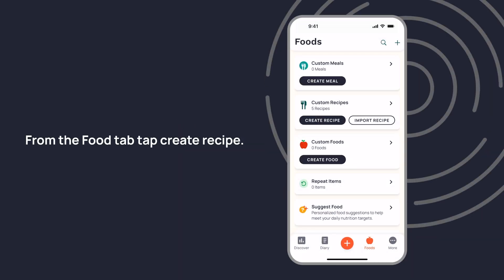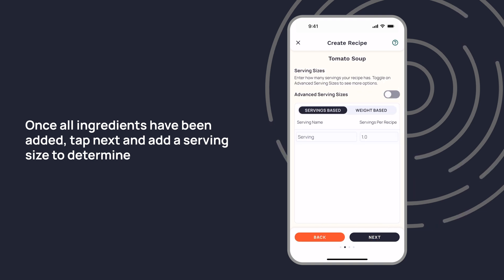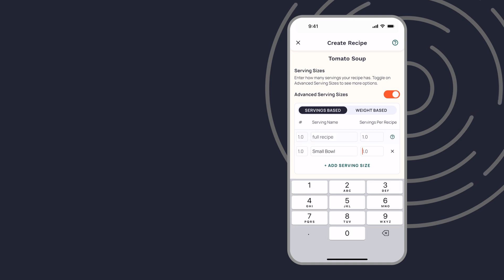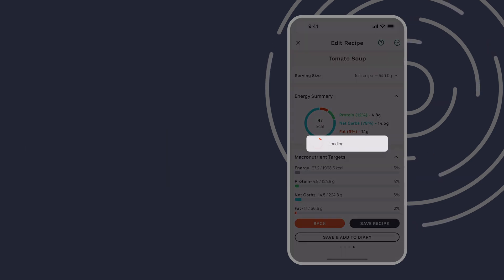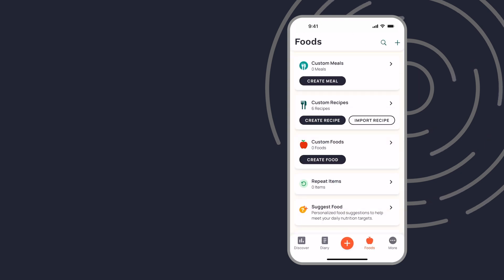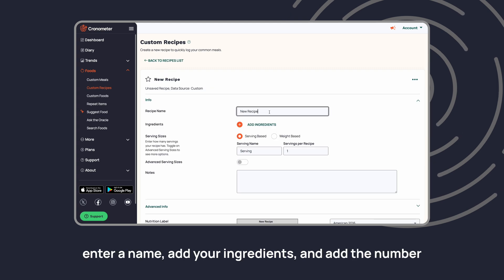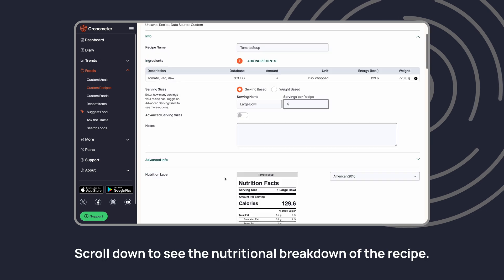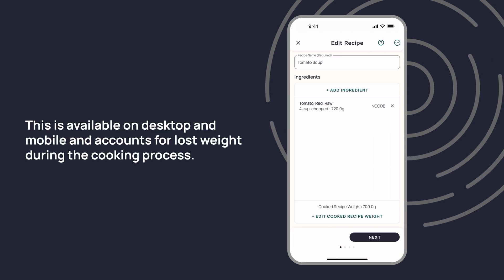How To: Create A Recipe In Cronometer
This video gives you a quick tour to show you how to create a recipe on both the mobile and the desktop app.

To learn more tips and tricks on how to best leverage the custom recipe feature, read this blog